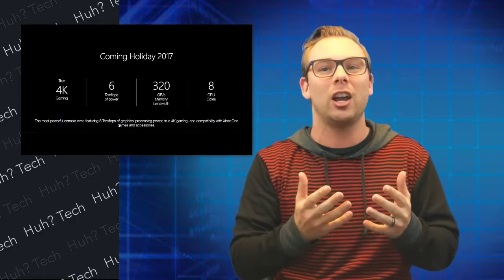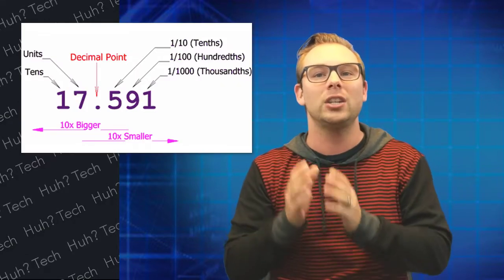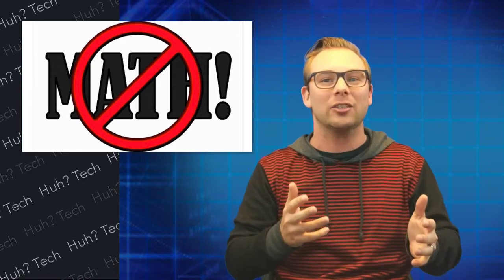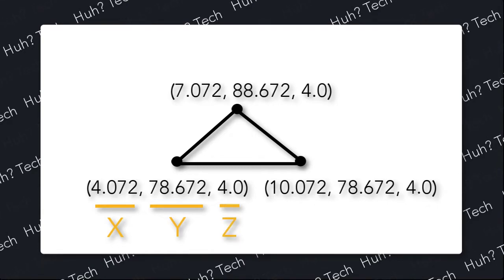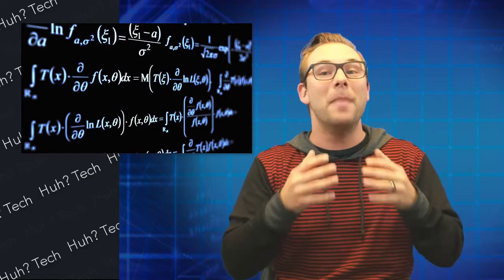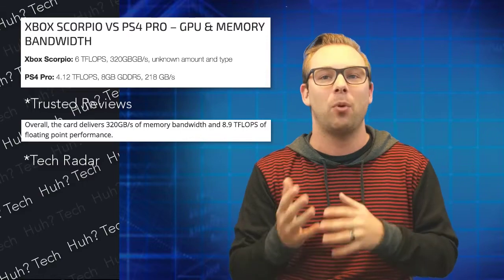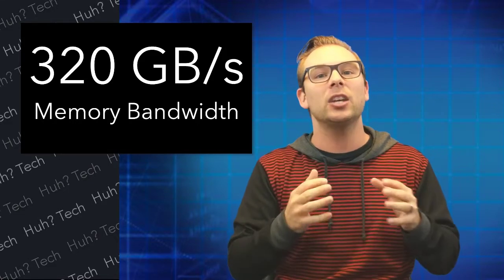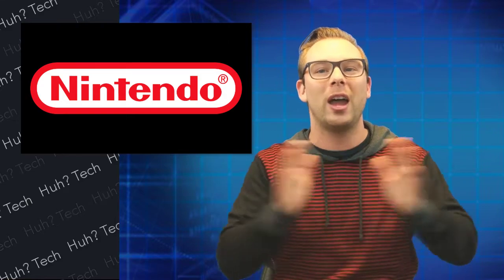What is a teraflop? - Huh? Tech Episode 1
The pilot episode of Huh? Tech. Where I take you from huh? to huh about the latest tech specs and news. This week I discuss Microsofts Project Scorpio and what it's specs actually mean to you as an enthusiast and me as a developer.